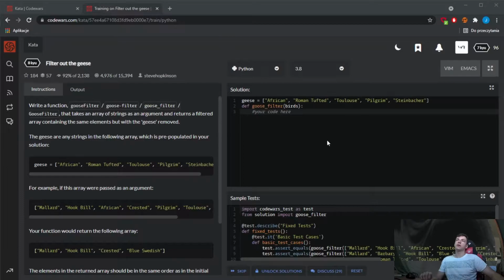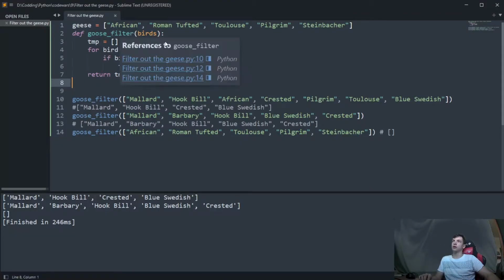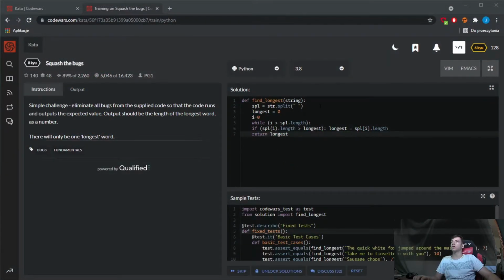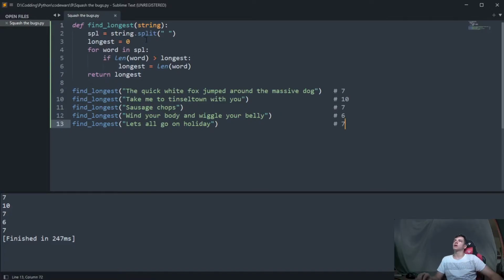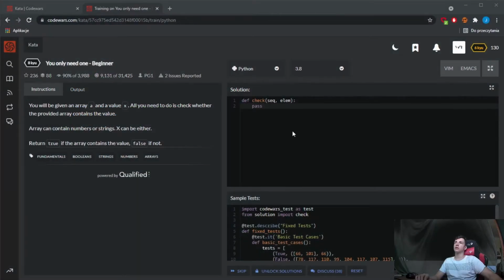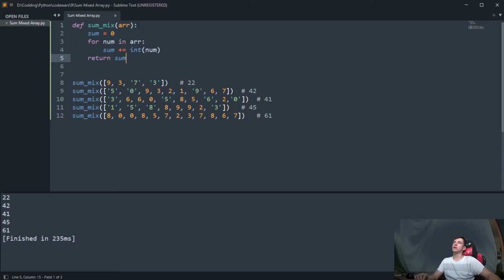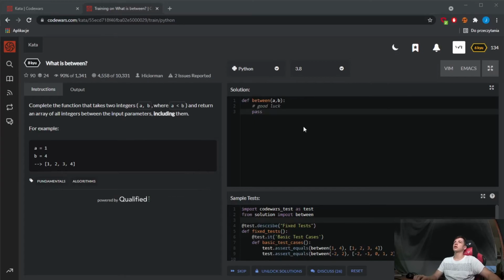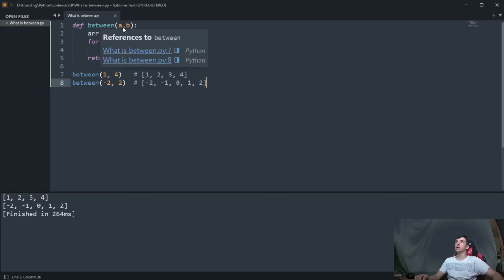Python Codewars #9 - For Beginners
I'm showing a way to learn or improve programming skills.

Timestamps:
00:00 Introducion
00:18 Filter out the geese
02:02 Squash the bugs
03:40 You only need one - Beginner
04:23 Sum Mixed Array
05:33 What is between?
06:53 Ending